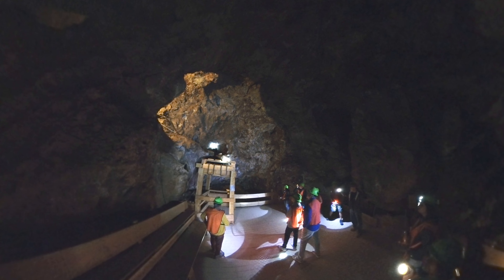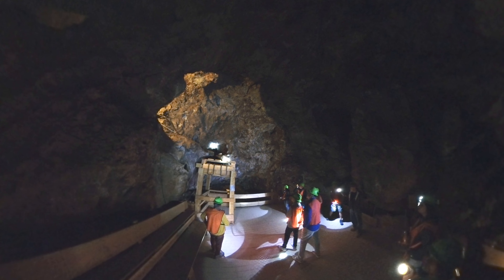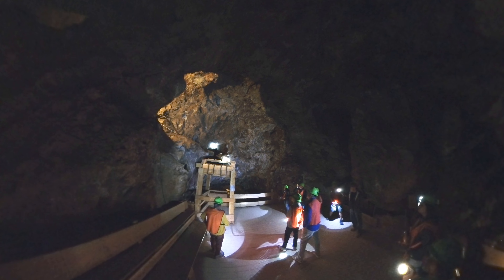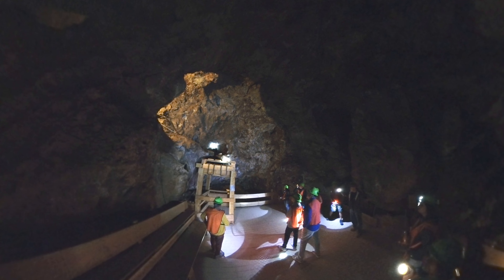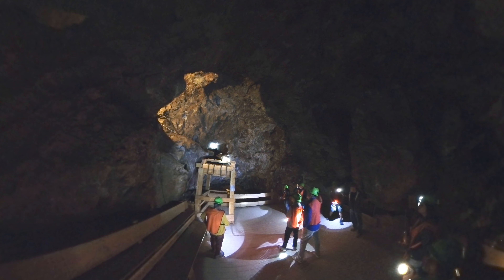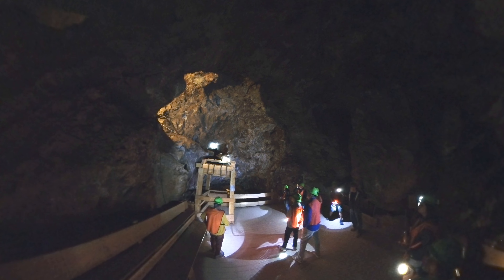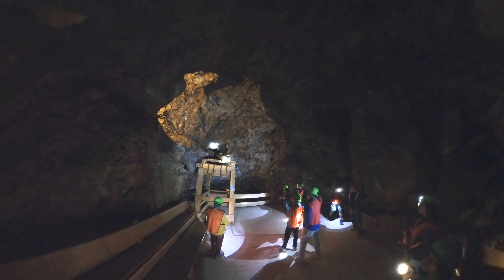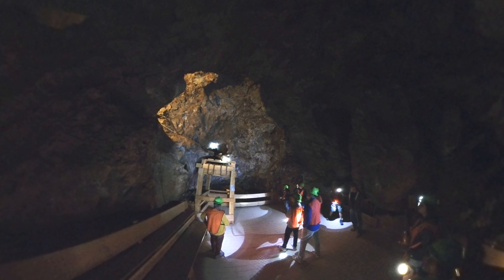Copper Queen Mine - Bisbee, AZ